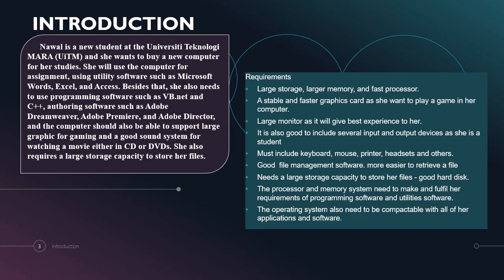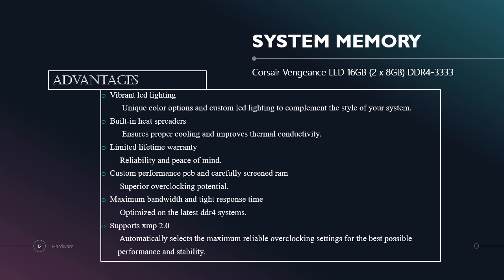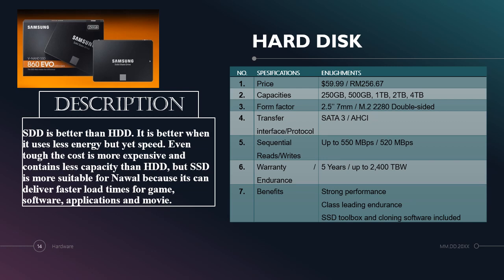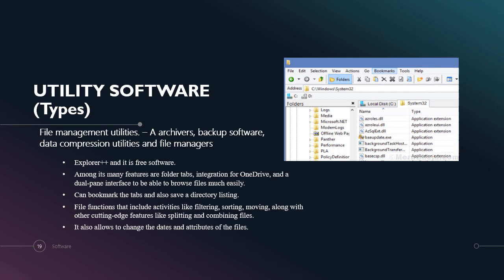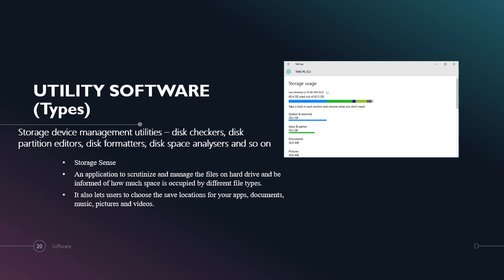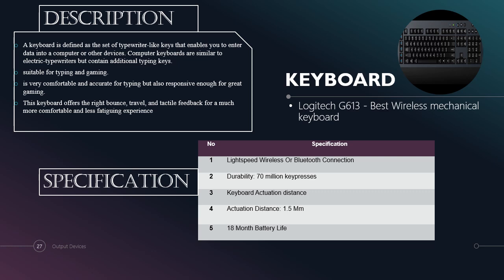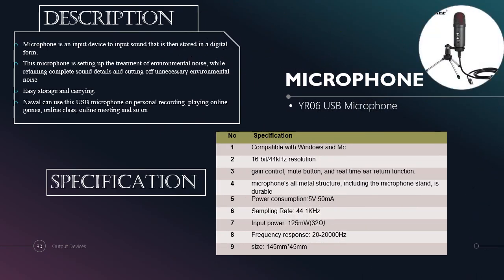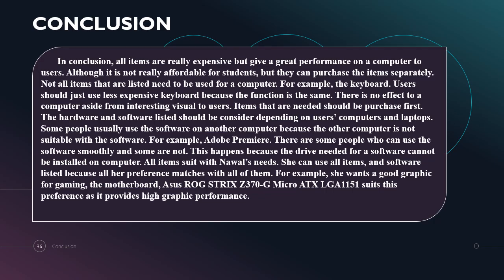PC Proposal : Task 2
Hi! Our group members are presenting about computer specifications needed.
Group members :
1. Aini
2. Aisyah
3. Syahirah
4. Fadhilah